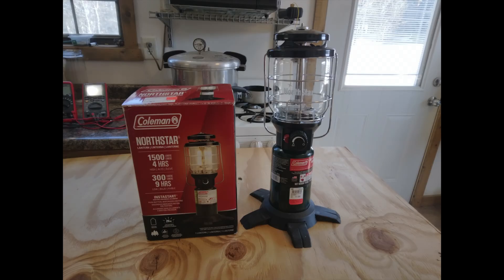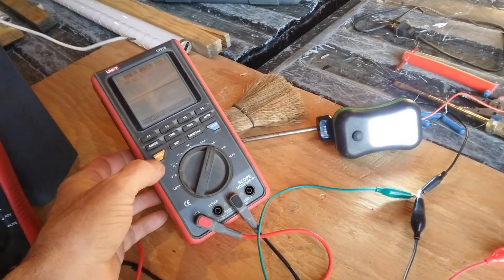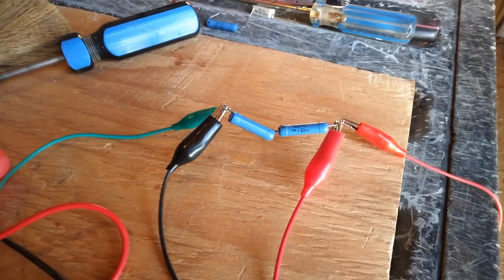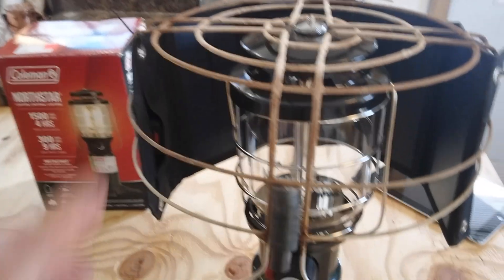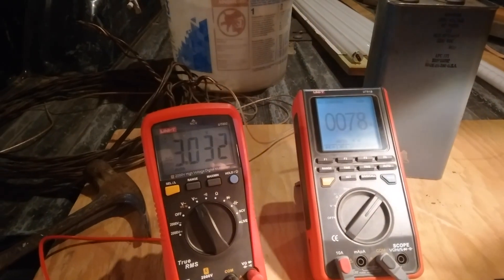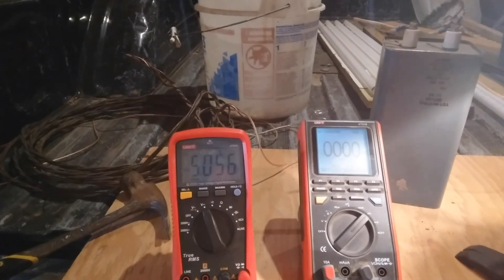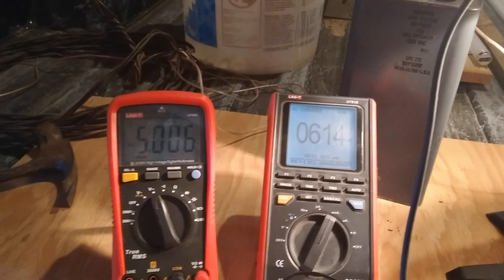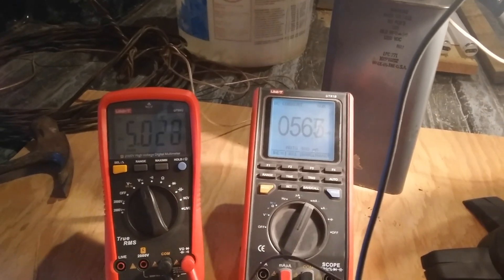Solar phone charger meets gas lantern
Testing output of solar phone charger supplied with light from a propane gas lantern.